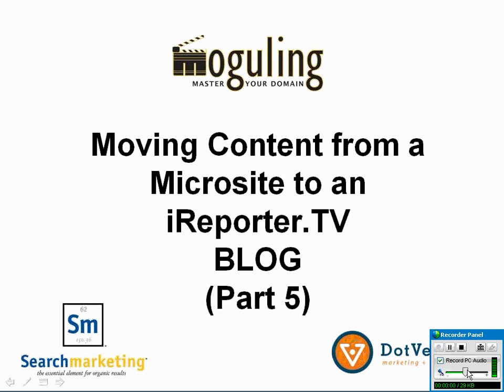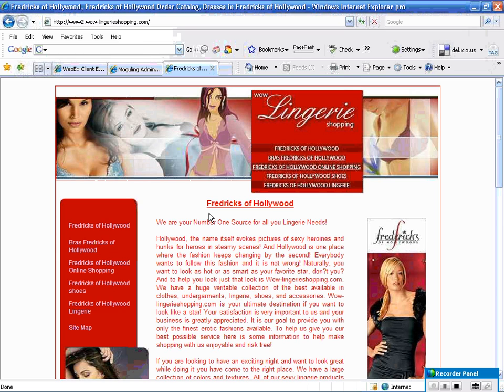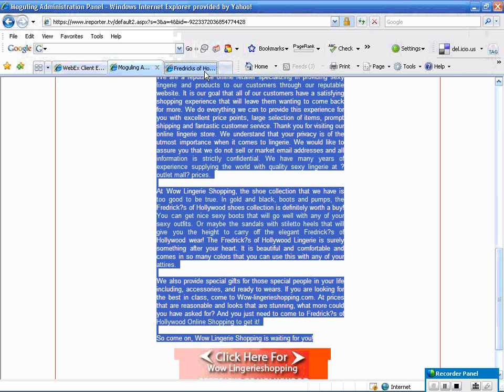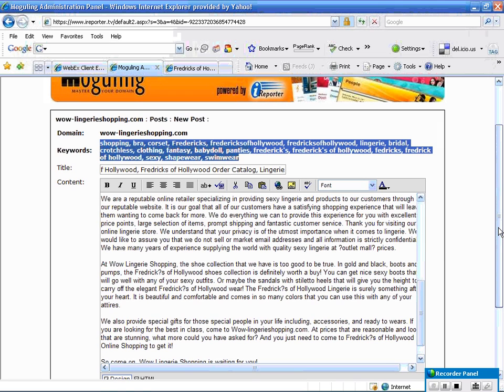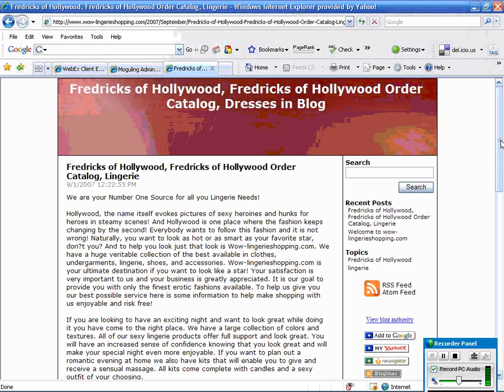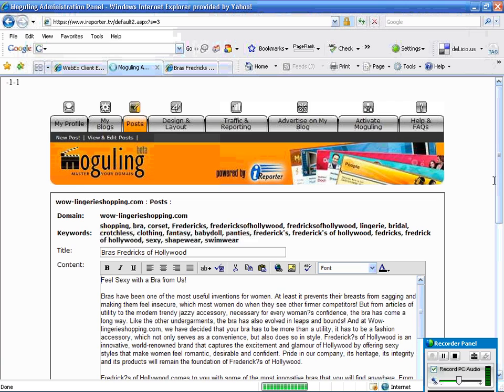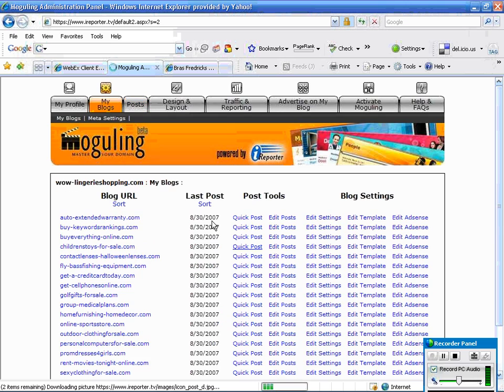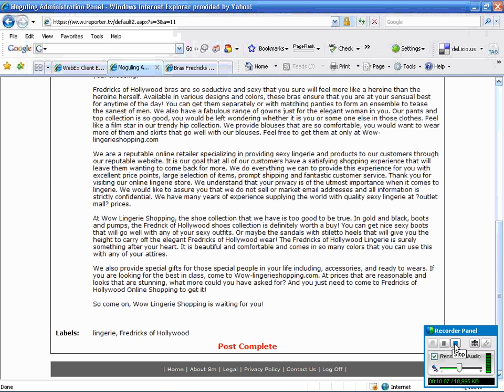Converting Microsites/Websites to Blogs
This is part of a series of videos for using the blog marketing tool. This video covers converting a microsite or website to a iReporter.tv blog; how to cut and paste content and set up blog posts from existing Microsites/websites.